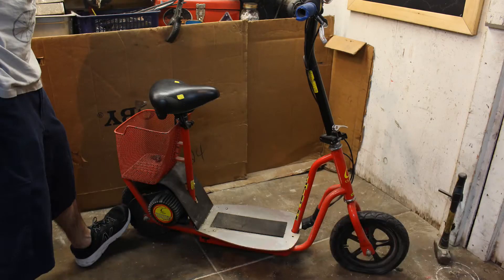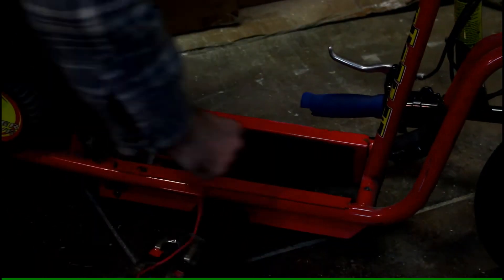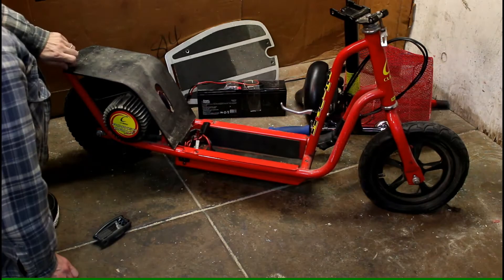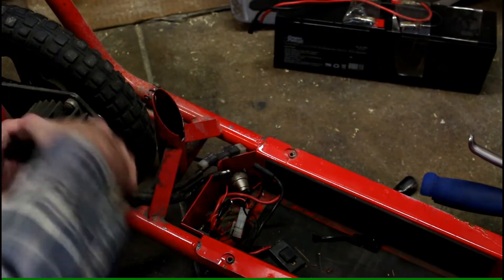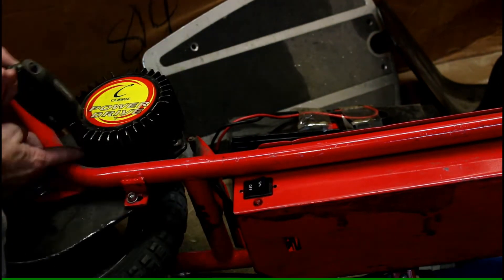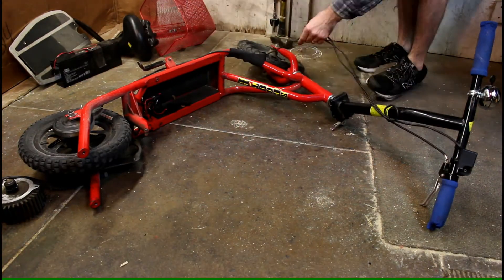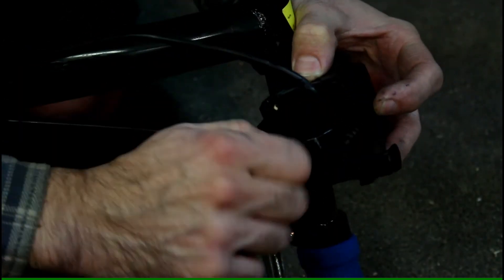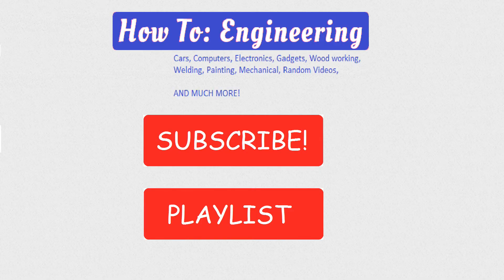DIY Electric Scooter build - Day 5 - 2-5-2017 - Electric Scooter Teardown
Welcome to Day 5 of the DIY Electric Scooter build 2-5-2017.
Today we tear down the donor parts scooter and get the motor, speed controller and other parts we need!

Questions?